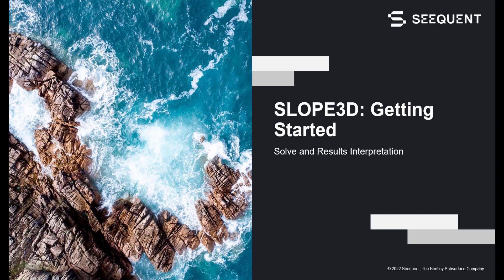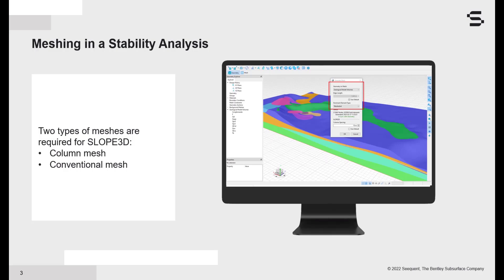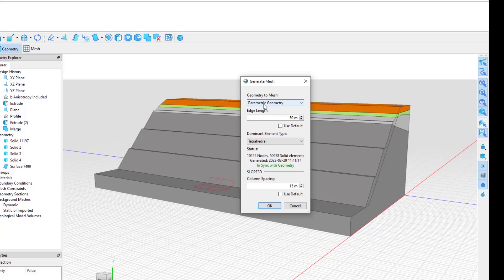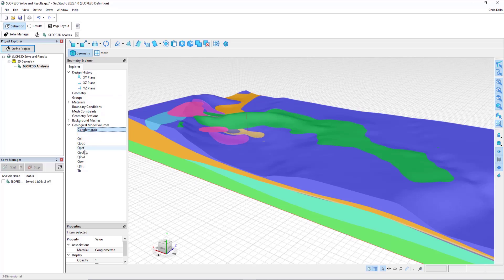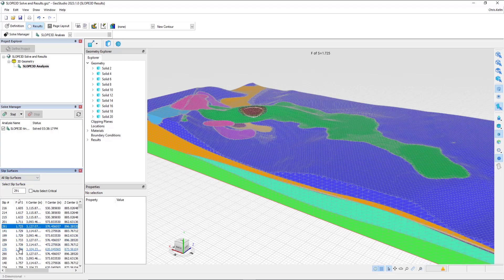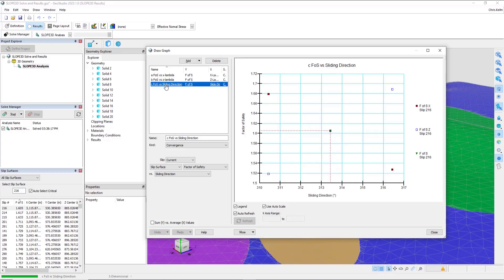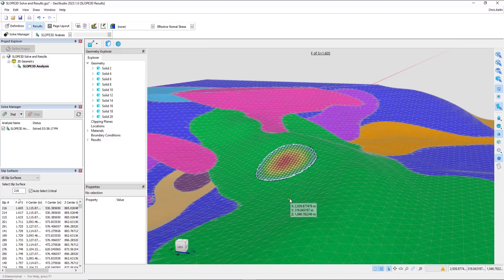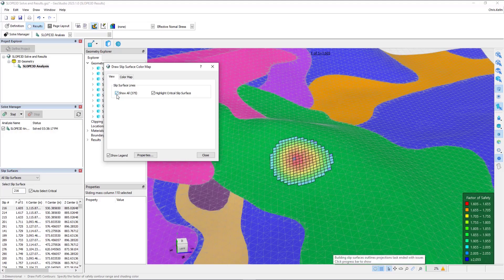Introduction to SLOPE3D - Solve and Results Interpretation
This tutorial guides users through the basics of solving and interpreting the results of a 3D stability analysis in SLOPE3D using GeoStudio 2023.